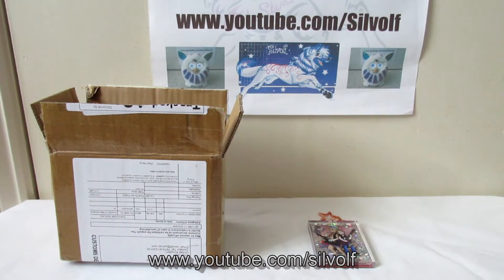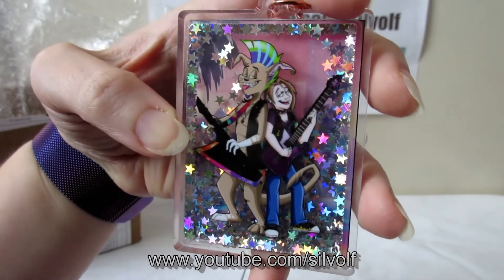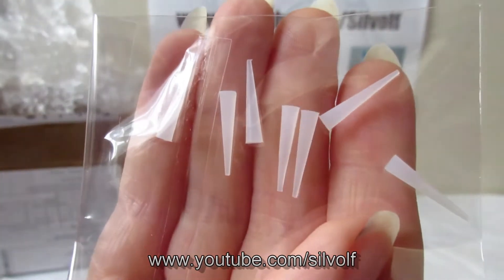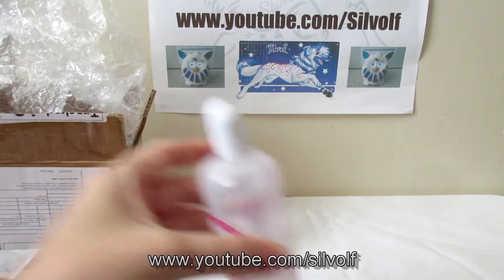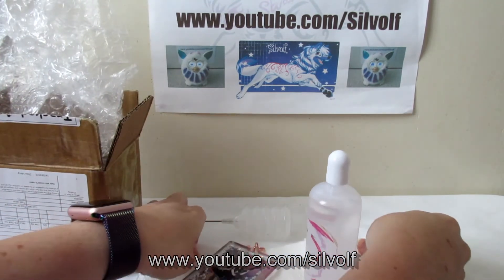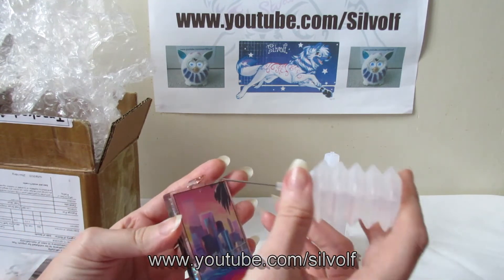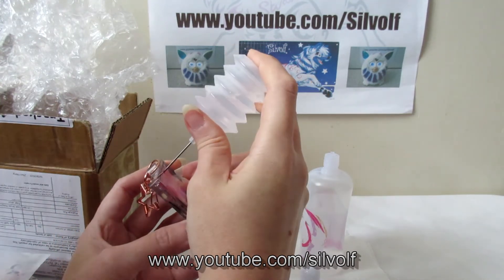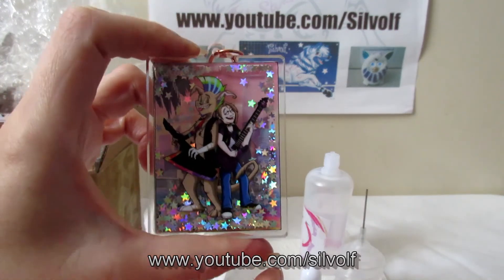Review - Vograce Custom Quicksand Liquid Keychains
A review video for these great custom quicksand keychains I got from Vograce. They are nicely printed and great quality! They send all you need to fill them minus the oil but you can order that online or make it yourself.